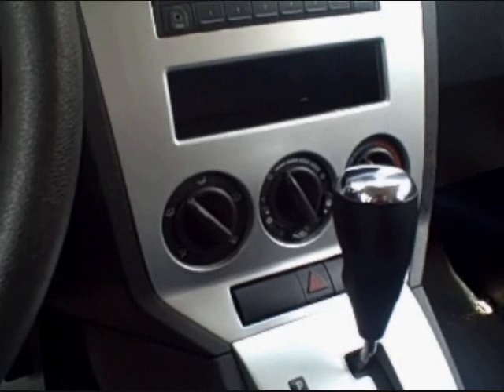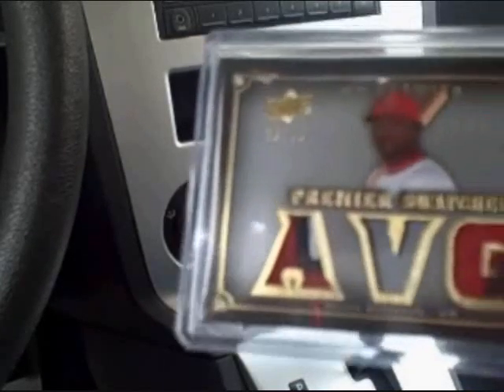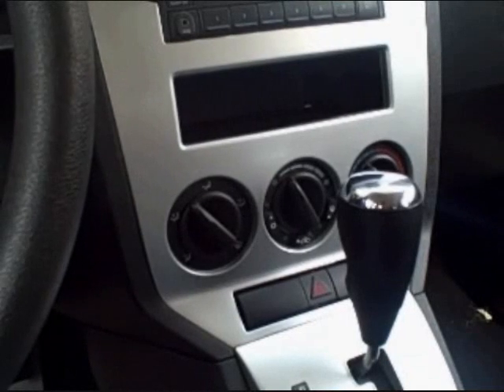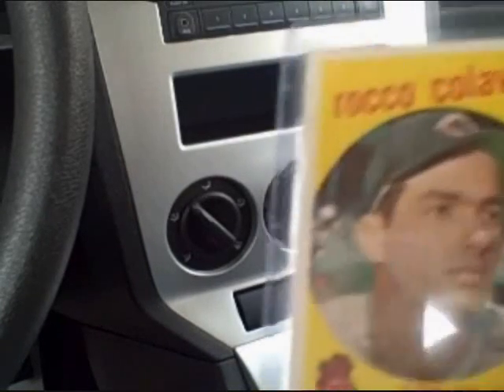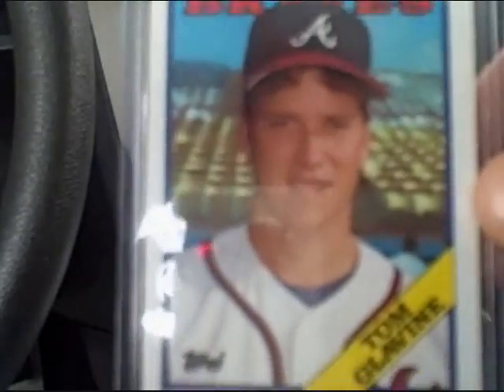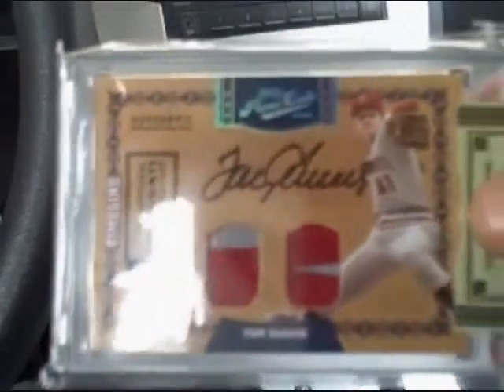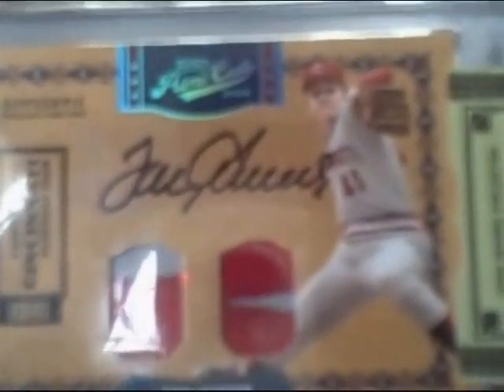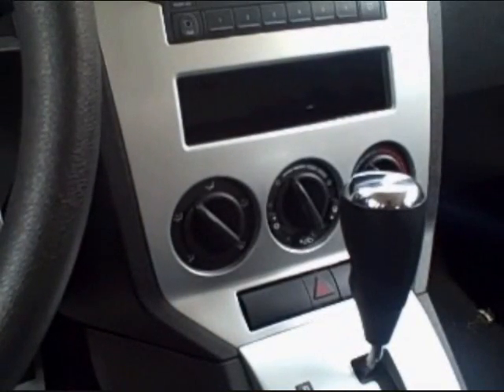Mailday and an important reminder at the end!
Here is the link for the BlogTV page. Box Breaks, FREE Raffles, Green Beer, and appearances from all your favorite youtubers!